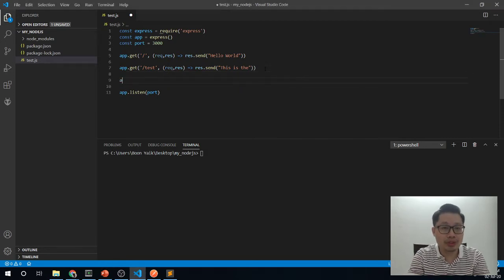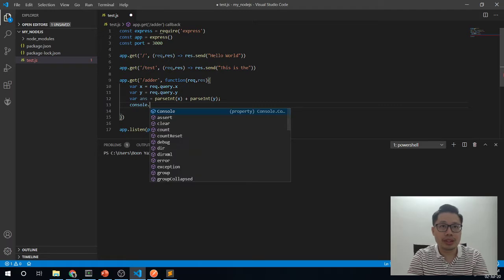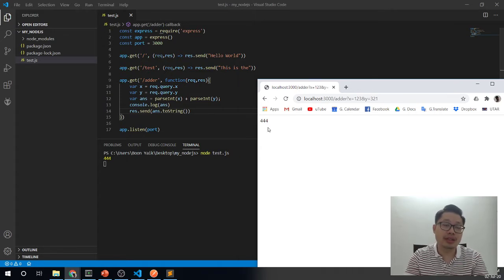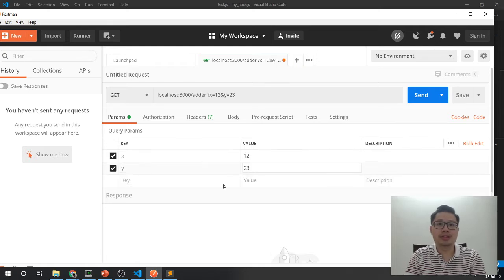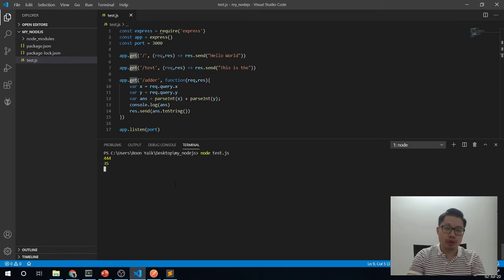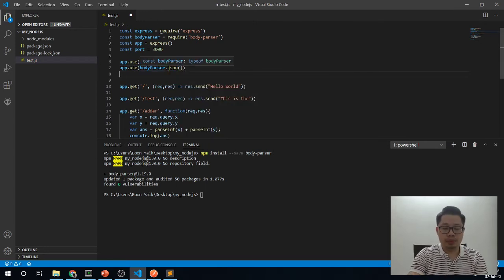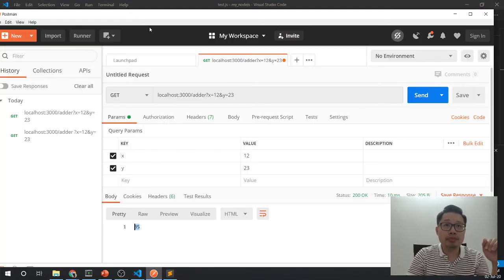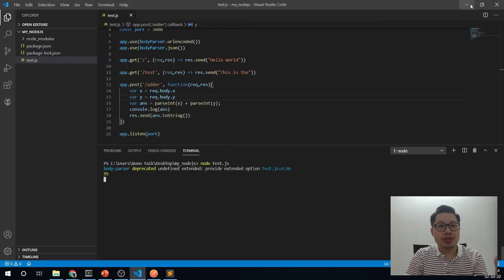Part 3 NodeJS responding to HTTP data